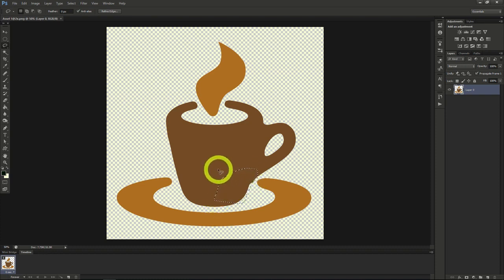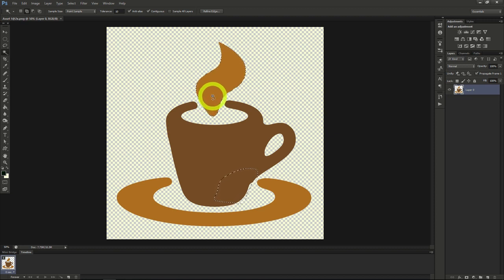Adobe Photoshop Basics: Common Selection Tools & How to Use Them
Learn the most commonly used selection tools in Photoshop and how each one works — in just 2 minutes!
Perfect for beginners who want fast, clear, and practical guidance.

Tools Covered:

Marquee Tool

Lasso Tool

Magic Wand